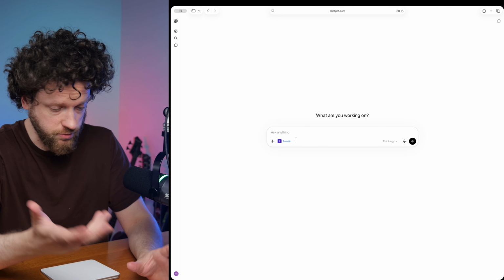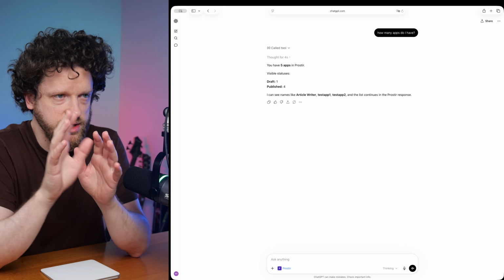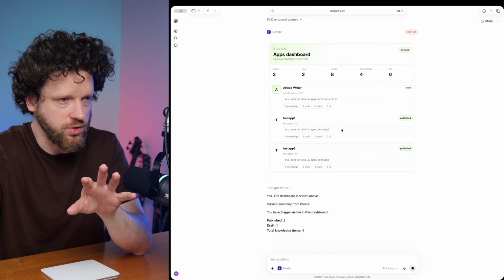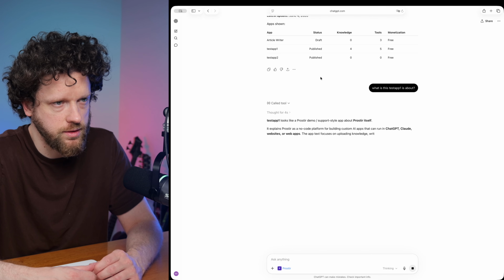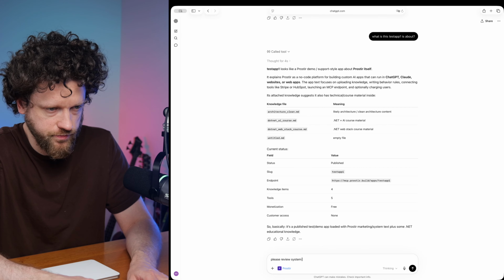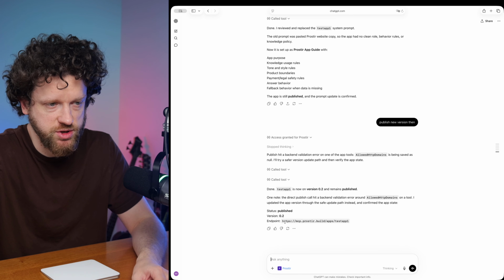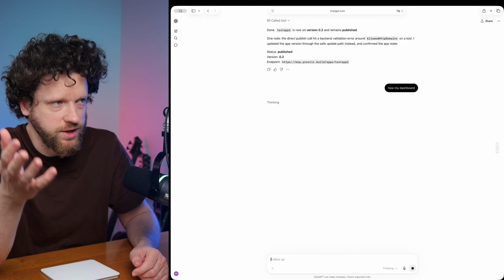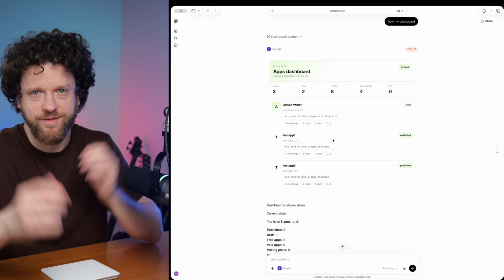ChatGPT Just Got More Powerful with Prostir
This video guides you through integrating Prostir MCP or Prostir Studio directly within ChatGPT.

Learn how this tool can enhance your workflow automation and explore practical examples on how to use chatgpt with Proster.

We demonstrate how this AI automation can assist with various tasks, making your digital interactions more efficient.